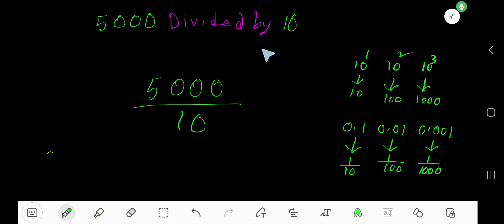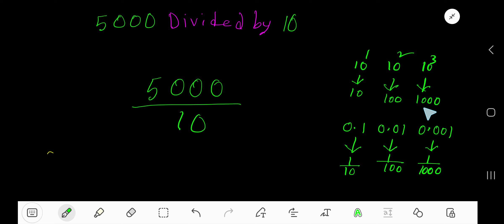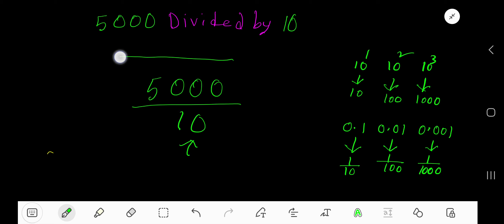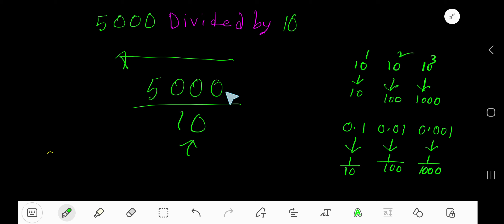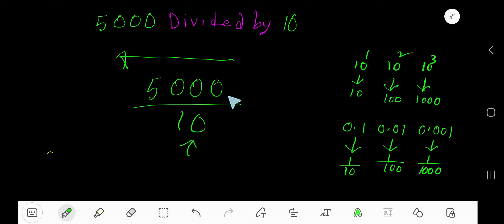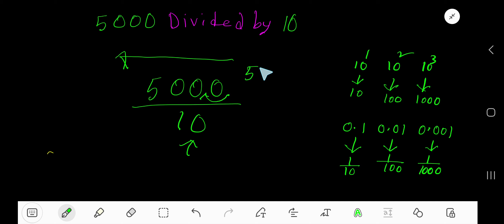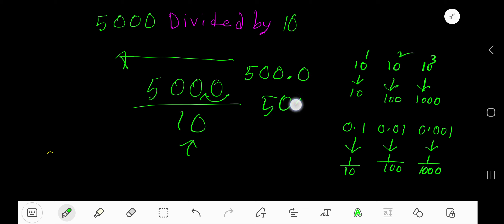5000 Divided by 10|How do you divide 5000 by 10 step by step?|Long Division